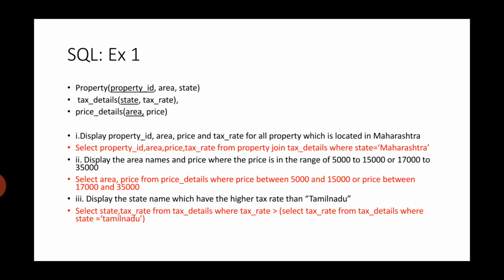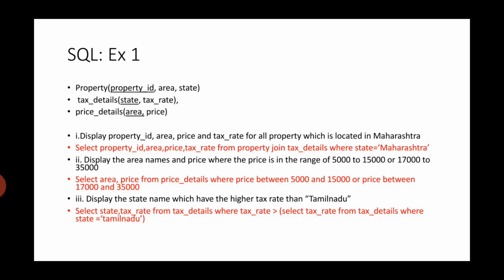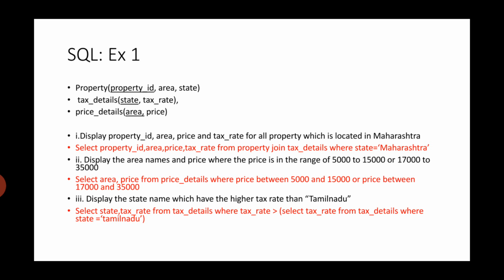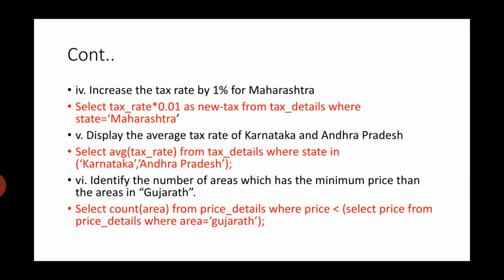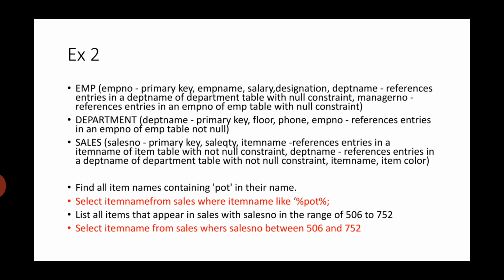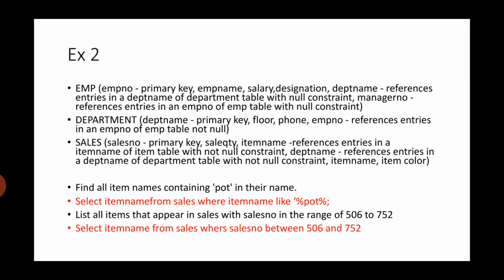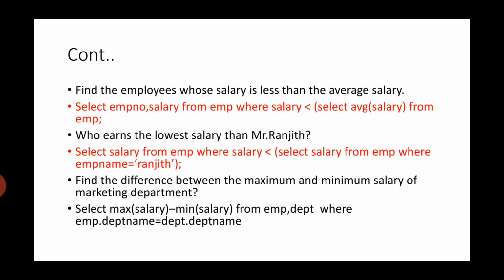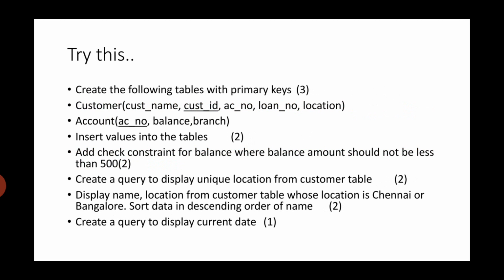Database - SQL Queries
Query Framing Examples